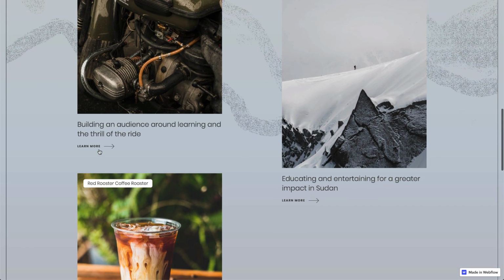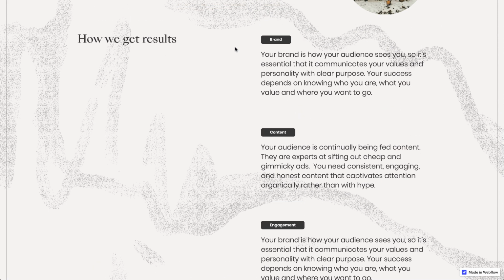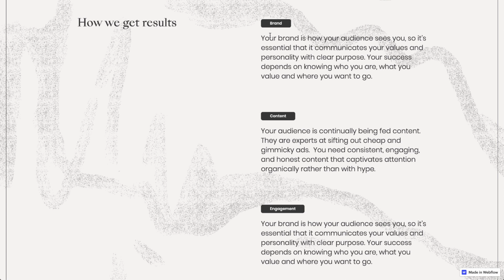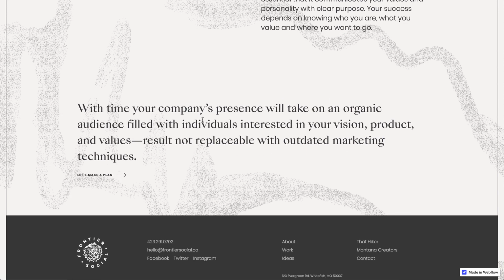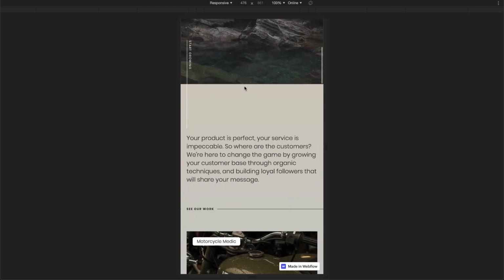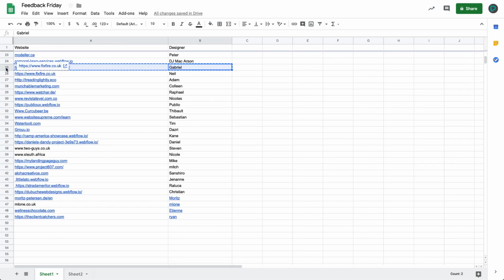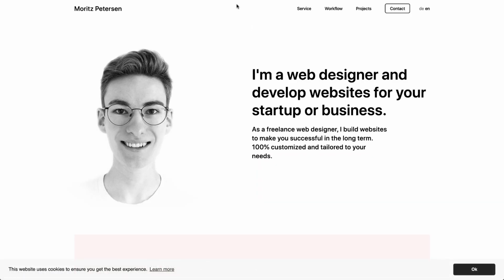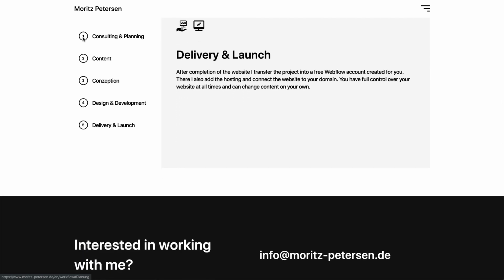Feedback Friday #3 - Frontier Social & Mortiz Peterson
Every Friday I give feedback on your designs.